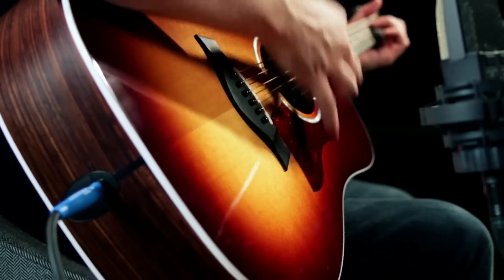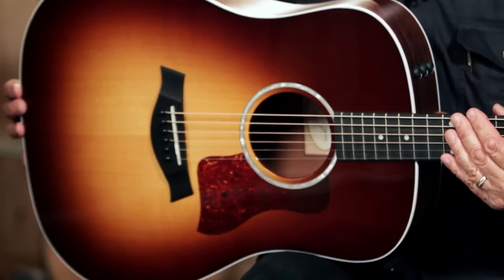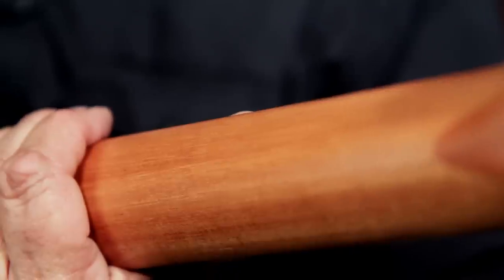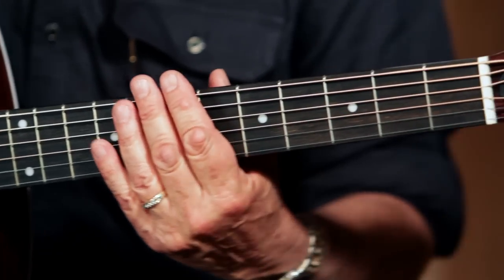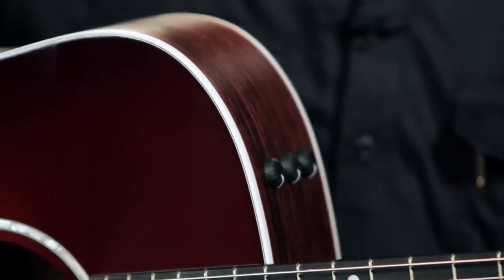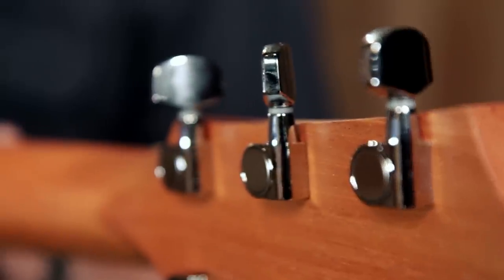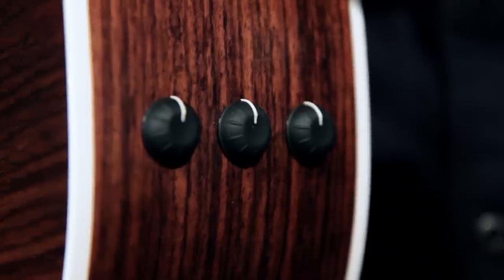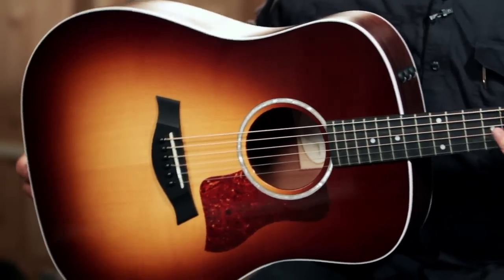Product Spotlight - Taylor 210e Rosewood Spruce Dreadnought Acoustic Electric Guitar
Guitar Center's Product Spotlight provides a comprehensive overview of the Taylor 201e Rosewood Spruce Dreadnought Acoustic Electric Guitar.